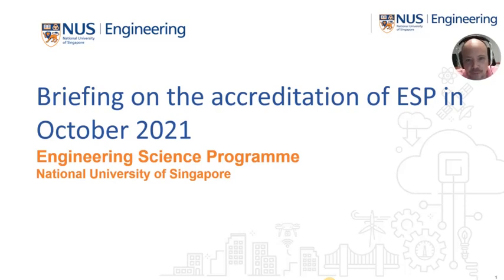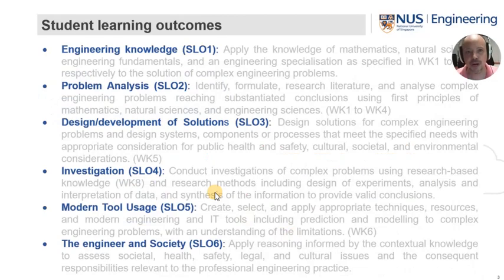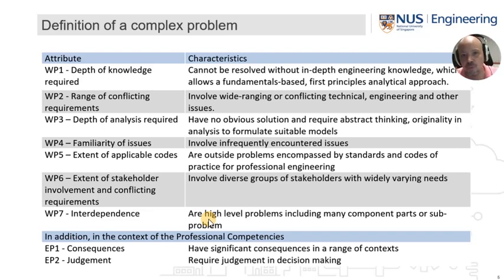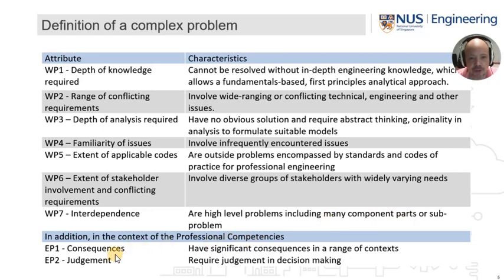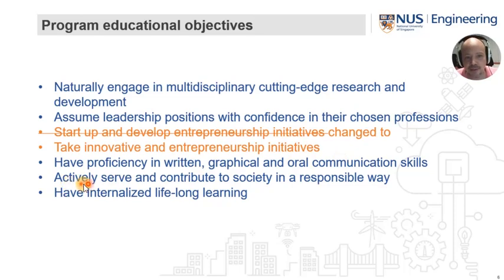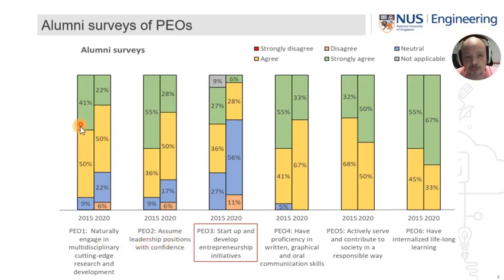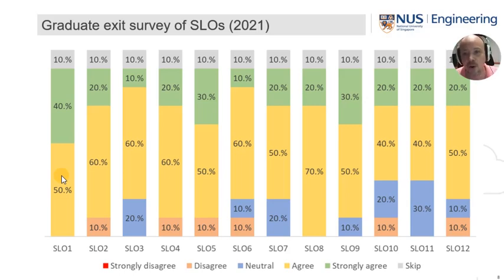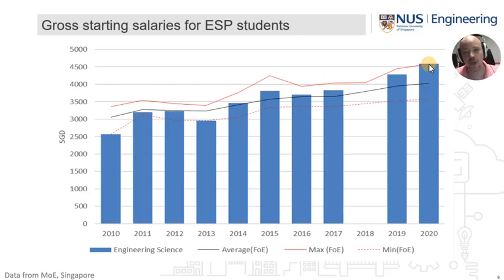Briefing on ESP accreditation 2021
In this video, we go through the module and student learning outcomes as well as programme educational objectives of the Engineering Science Programme, NUS.